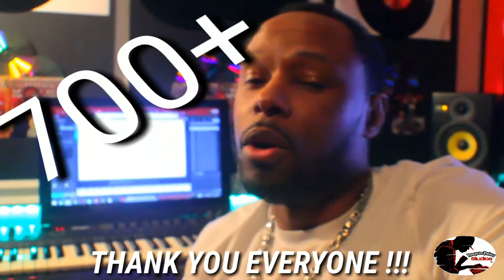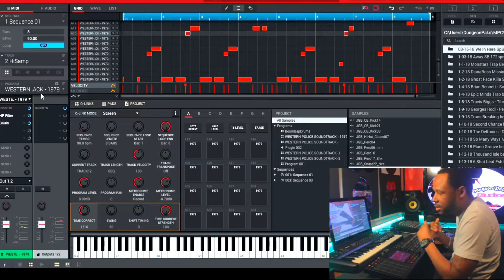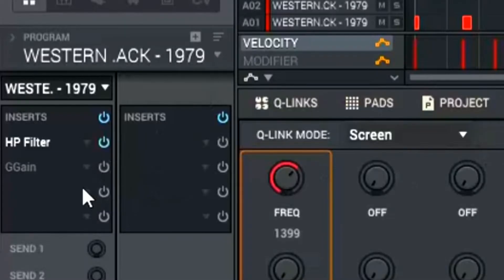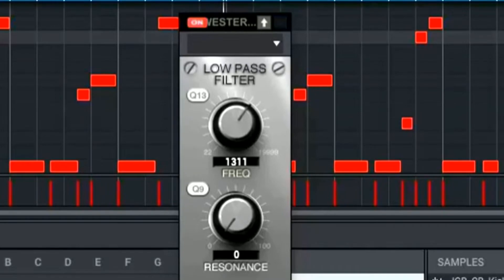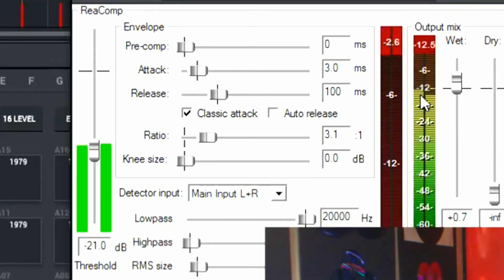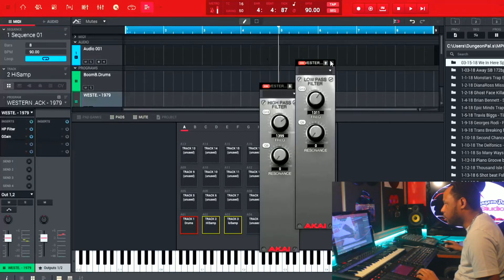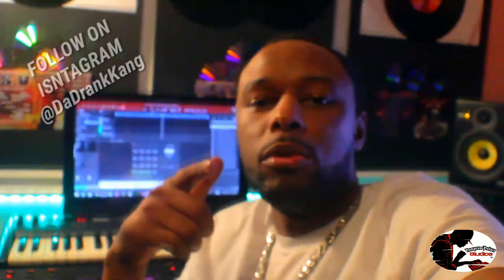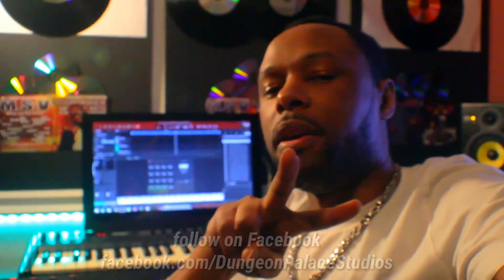Da Drank Kang ❇ How to Separate Hi & Lo Frequencies using EQ ❇ MPC Touch Tutorial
Getting control over your frequencies in your beats can open up a vast amount of musical options!